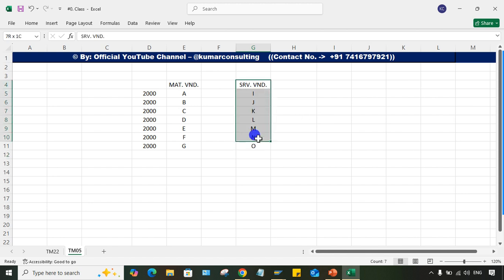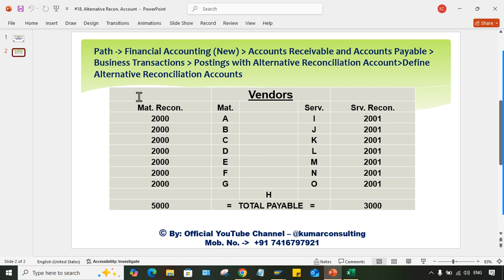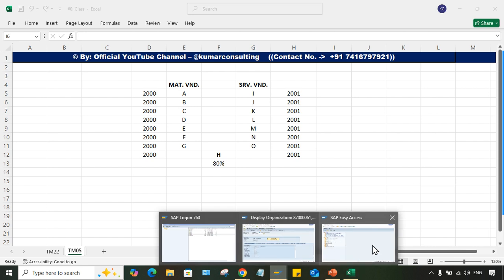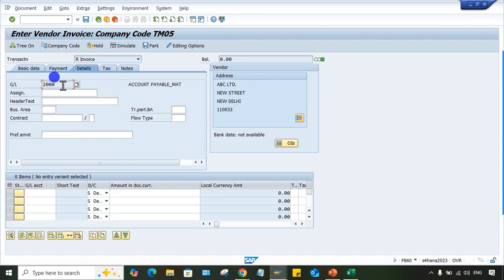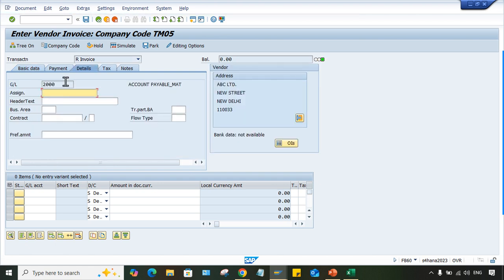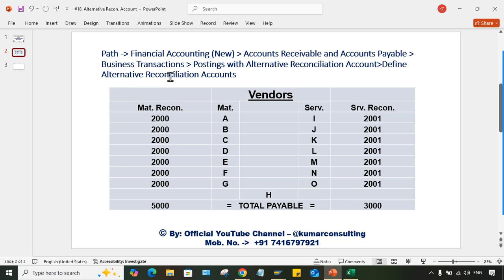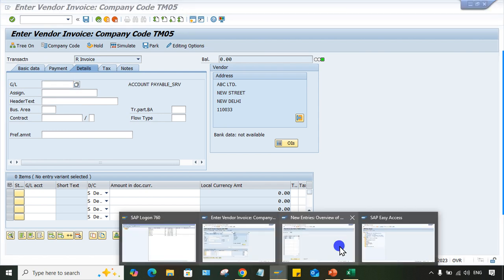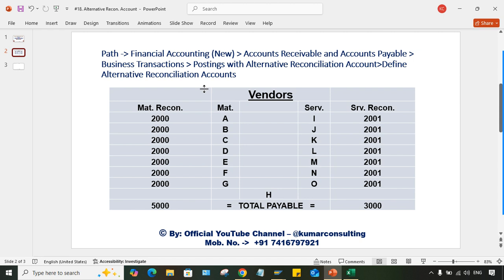Alternative Reconciliation Account in SAP